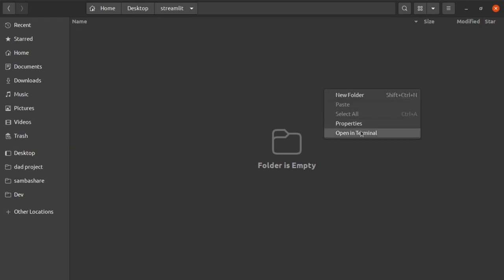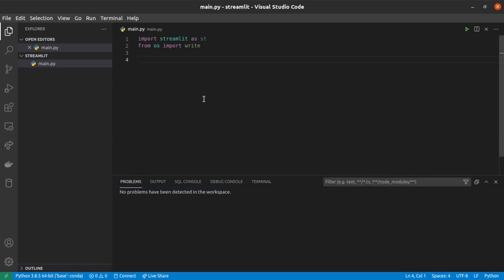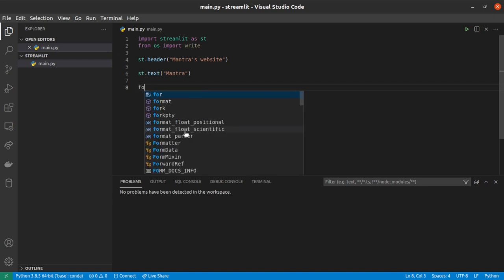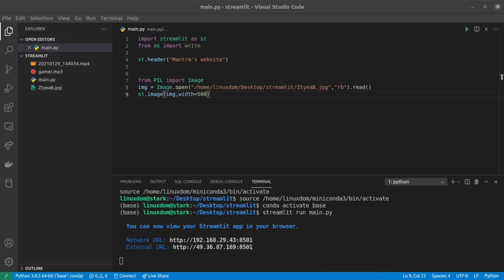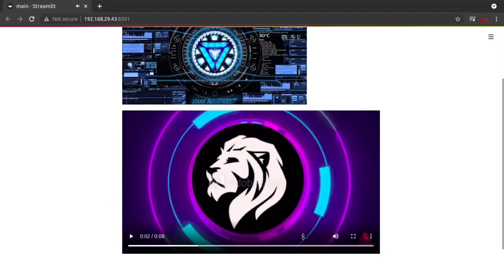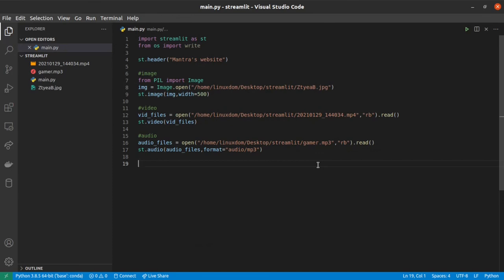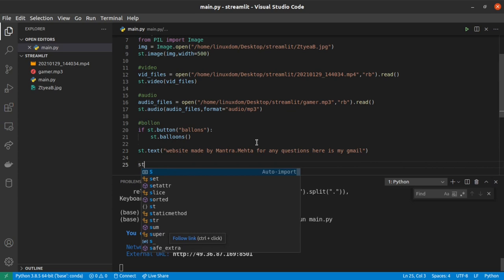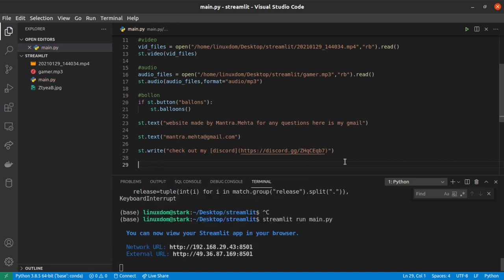how to make website using python3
this time we are learning how to make website using streamlit

chapter:
0:00 intro
0:10 first bit
9:00 second bit
15:02 third bit
21:37 outro